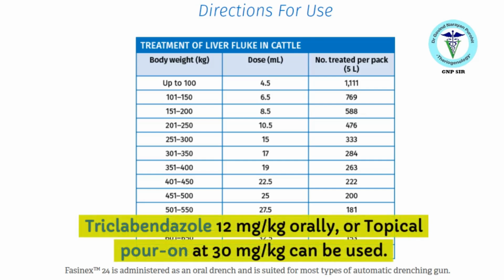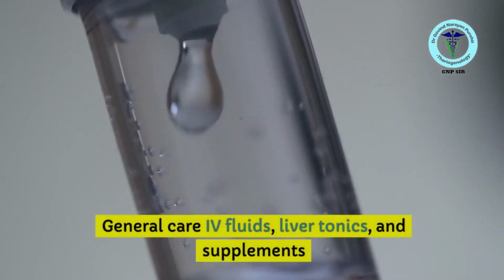Unraveling Medical Mysteries: What's Your Diagnosis? | Case Studies with GNP Sir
Welcome to another captivating episode of "What's Your Diagnosis?" with GNP Sir! Join us as we delve into intriguing Vetro-medical cases, where we explore detailed case histories, meticulously examine clinical findings, and challenge your diagnostic skills. Can you crack the case before the big reveal?

In each episode, viewers are presented with a compelling patient scenario, complete with symptoms, examination results, and pertinent medical history. Engage your medical knowledge and critical thinking as you ponder the potential diagnoses. Then, witness the enlightening moment when GNP Sir unveils the correct diagnosis and elucidates the optimal treatment plan, providing invaluable insights into the world of healthcare.

Prepare to sharpen your diagnostic prowess and embark on a journey of discovery with GNP Sir as your expert guide. Don't miss out on this educational and enthralling series that promises to expand your medical acumen and deepen your understanding of clinical practice.
Join our GNP Sir Classes App for more information.